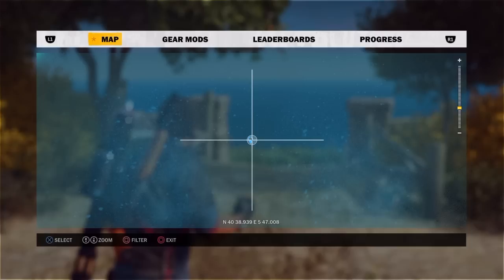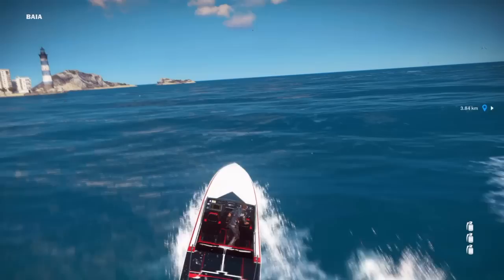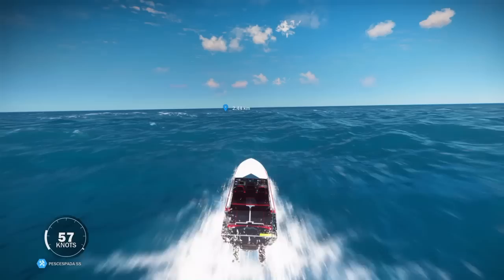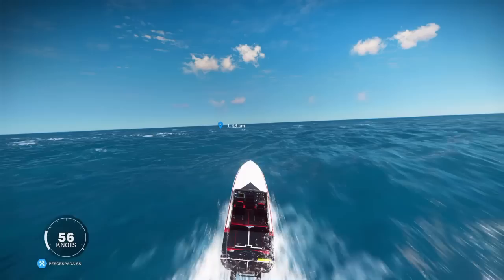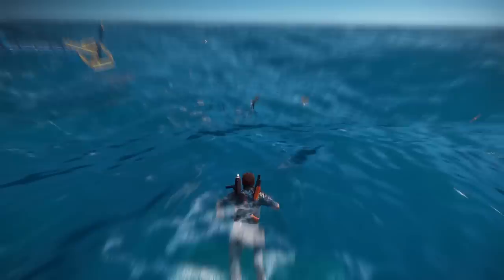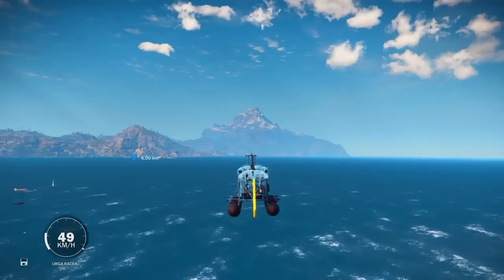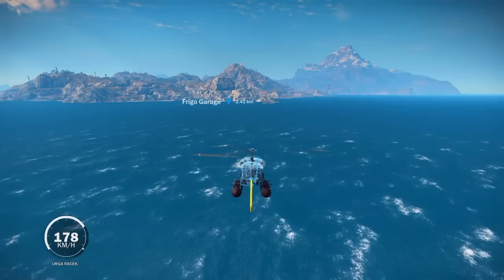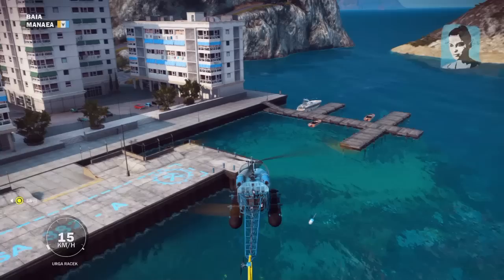How to Easter Egg in Just Cause 3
Today me and the chairmen will show you where to find 2 Easter Eggs in Just Cause 3.